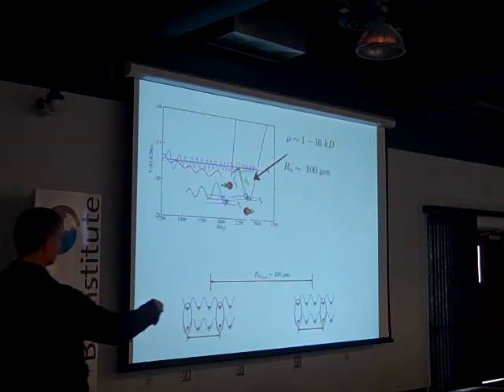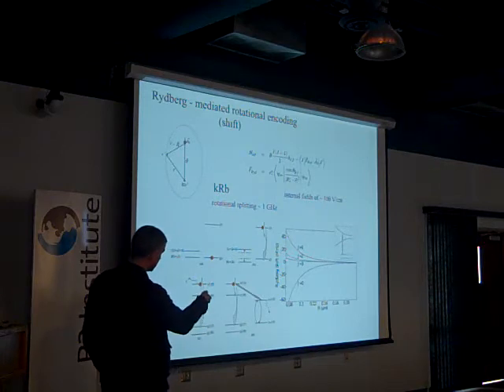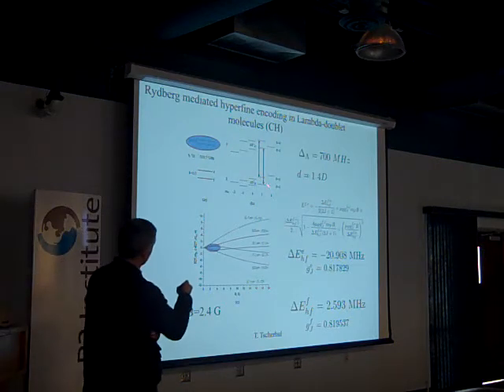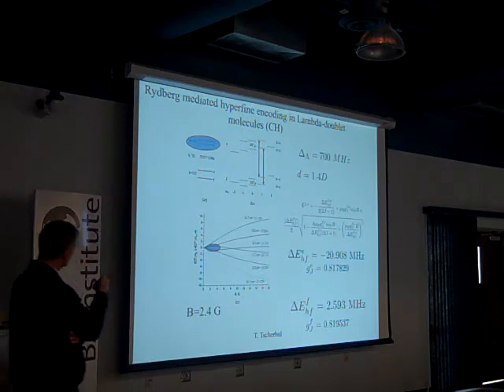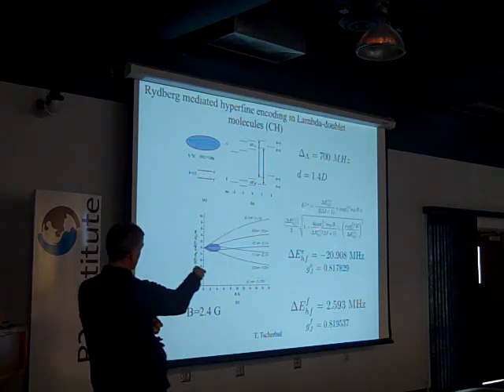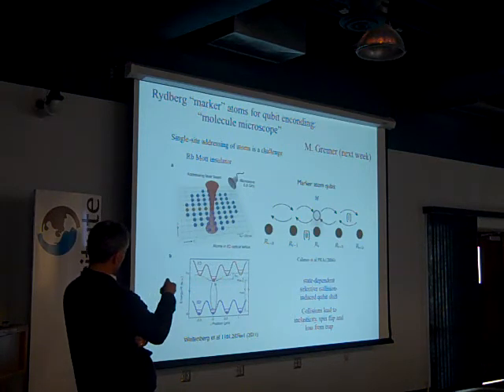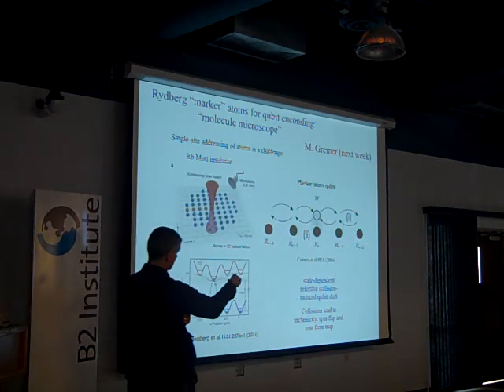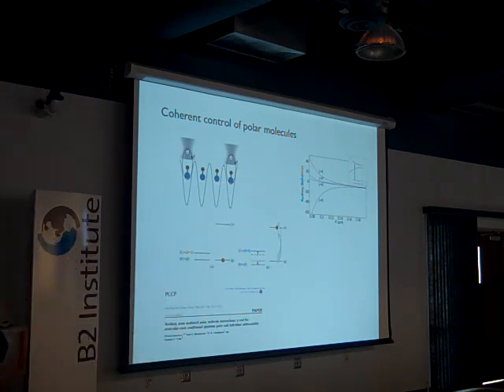Hossein Sadeghpour, "Ultralong, ultracold and ultraexotic Rydberg molecules" part II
Hossein Sadeghpour, Harvard University, lecture during the ITAMP/B2 Institute Winter Graduate School on AMO Physics held at the B2 Campus in Arizona, Jan 8-20, 2012